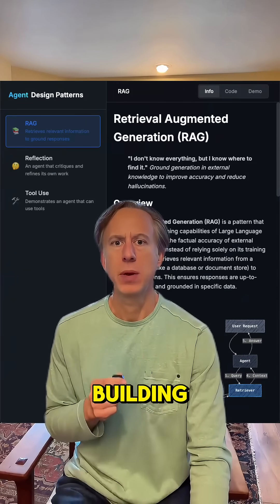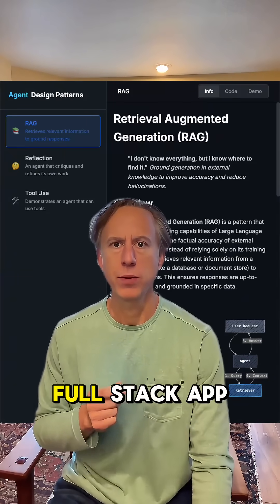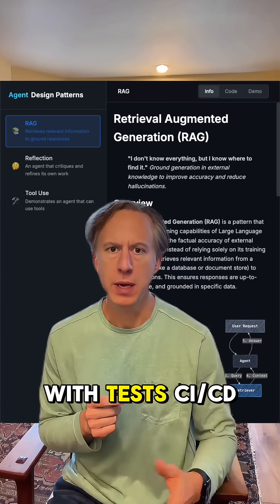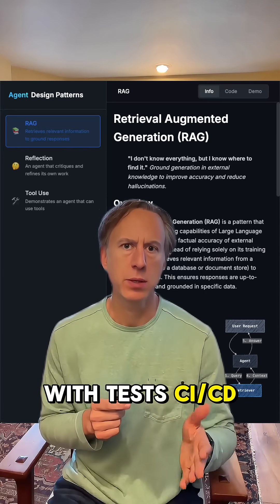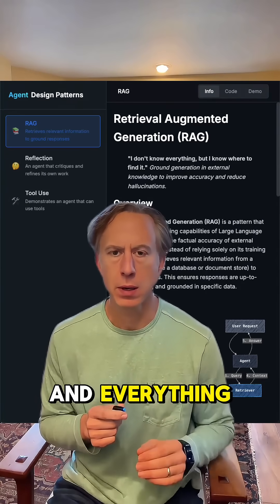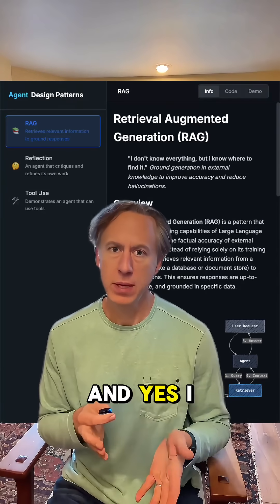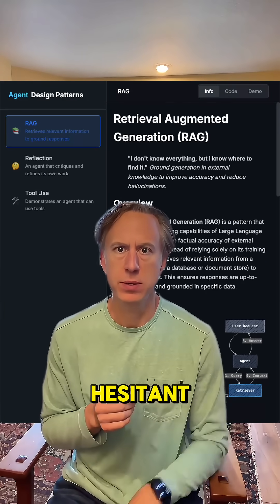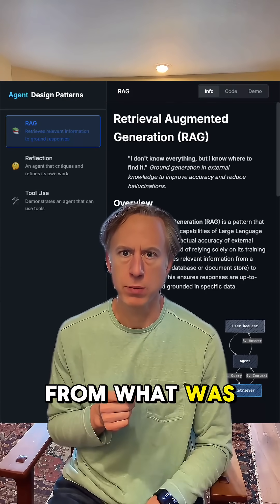Google Antigravity: Building a full-stack app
I took the plunge and switched to the new Google Antigravity IDE. In this video, I share my experiences building and testing a full-stack application to see how this agent-first editor holds up.

⏱️ Timestamps:
0:00 - Intro: Why I switched
0:24 - My transition from VS Code
0:38 - Testing the Agent View & Context
0:53 - Reviewing Implementation Plans
1:00 - The Game Changer: Browser Subagent
1:18 - Rate Limits & Gemini Performance
1:29 - Final Verdict: Am I switching back?